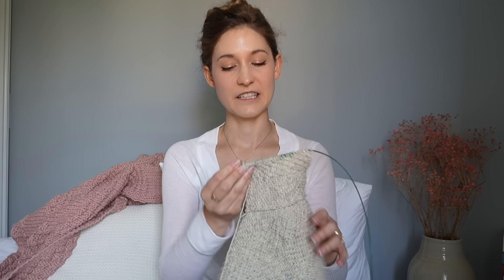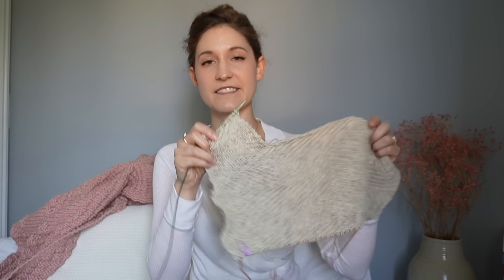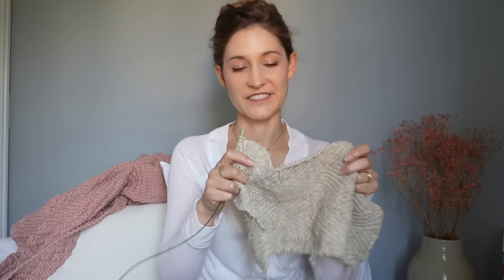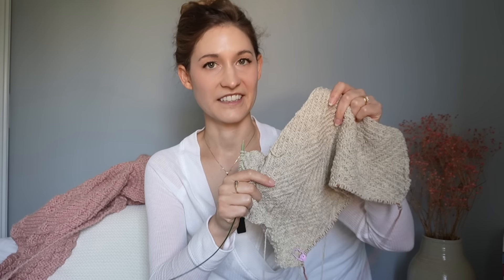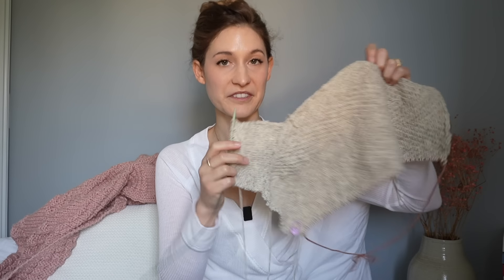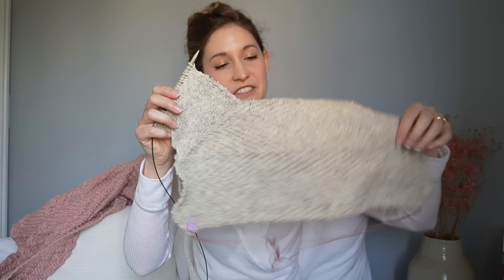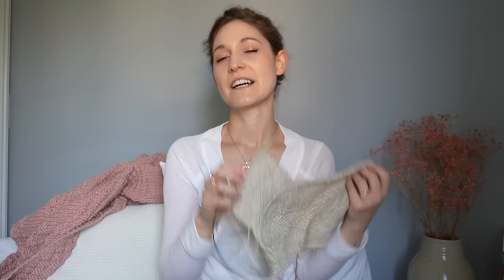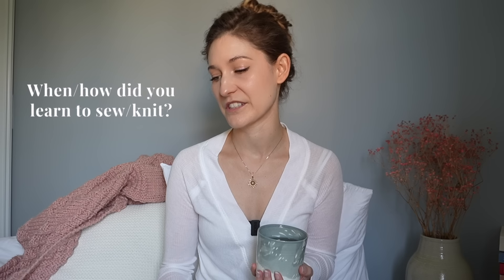🎉 Celebrating 10,000 subscribers with a Q&A! How I started sewing / Life in France / My job / etc.!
Hello everybody! In exciting news, this channel hit 10,000 subscribers in mid-August, hooray! 🎉There have been so many new people joining this channel that I thought it would be fun to sit down with you and do another Q&A video so that you, whether a seasoned or new subscriber, can get to know me better! So grab a hot drink, some sewing, some knitting, what have you, and get comfy - I received a lot of questions from you! And if I didn't answer your question, don’t hesitate to leave it below 😊

What I’m wearing in this video:
A Papercut Patterns Coppélia Cardi in a light wool rib knit stretchy fabric from The Fabric Sales

F R E E  P A T T E R N S  M E N T I O N E D:

📓 Get a 100 USD discount off the Learn to Sew Clothing Course for Absolute Beginners with this link!

O T H E R  P A T T E R N S  M E N T I O N E D:

Y A R N  M E N T I O N E D:
🧵Poivre blanc Ulysse yarn by De Rerum Natura

Chapters:
0:00 Intro
2:55 - 8:19 1st question
8:19 - 10:14 2nd question
10:14 - 11:29 3rd question
11:29 - 14:17 4th question
14:17 - 14:57 5th question
14:57 - 17:11 6th question
17:11 - 17:32 7th question
17:32 - 19:33 8th question
19:33 - 20:26 9th question
20:26 - 22:26 10th question
22:26 - 23:52 11th question
23:52 - 25:41 12th question
25:41- 27:37 13th question
27:37 - 31:30 14th question
31:30 - 32:07 15th question
32:07 - 34:42 16th question
34:42 - 35:34 Conclusion